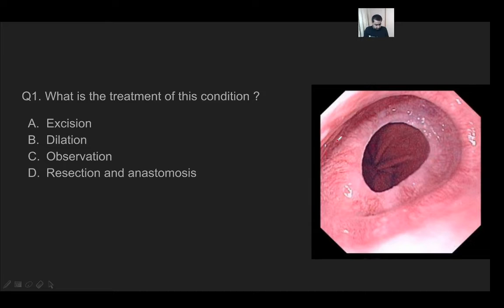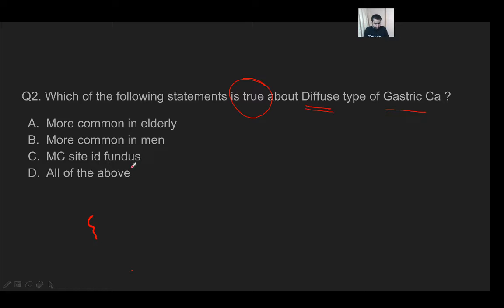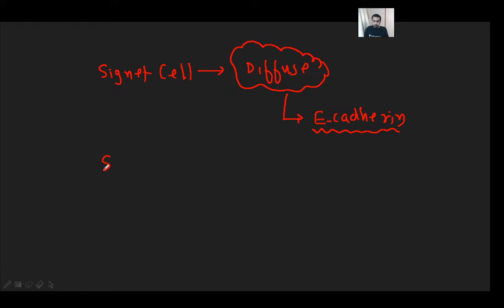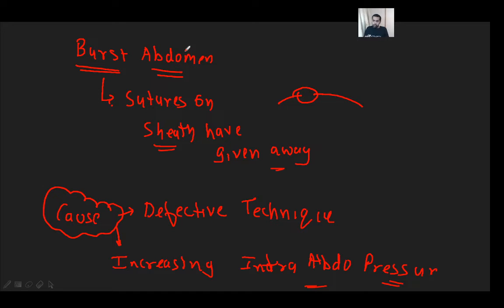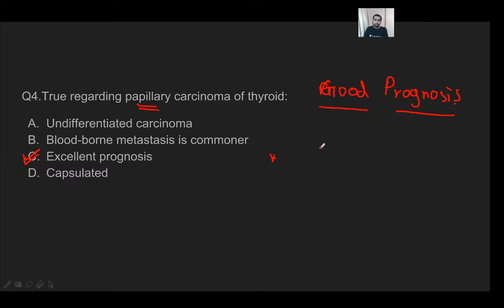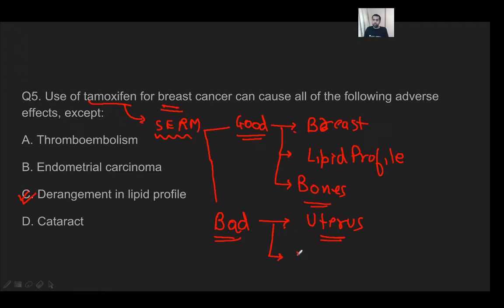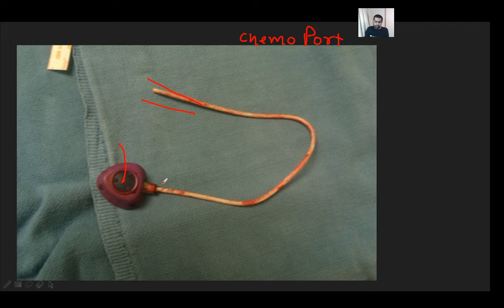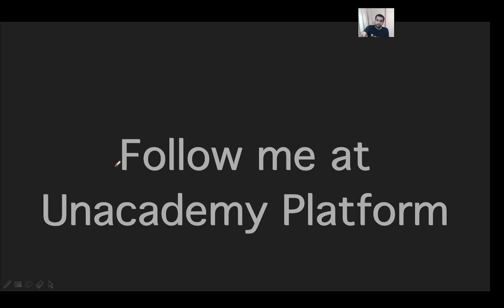AIIMS Daily | Surgery | High Yielding Topics Through MCQs By Dr. Pawan Kandhari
Use Special Code:- "drpawan-yt"
Unacademy Plus Subscription Benefits:
1. Learn from your favorite teacher
2. Dedicated DOUBT sessions
3. One Subscription, Unlimited Access
4. Real-time interaction with Teachers
5. You can ask doubts in the live class
6. Download the videos & watch offline
Plus Courses by Top NEET PG Educators of India Dr. Nikita Nanwai, Dr. Rajamahendran, Dr. mohammed Azam, Dr. Pawan Kandhari, Dr. Rajesh Gubba, Dr.Ankit Khandelwal, Dr. Naveen Porwal, Dr. Preeti Sharma, Dr. Ramyasree B, Dr, Rama Shankar, Dr. Abhishek Gupta, Dr. Vineet Sehgal, Dr. Siraj Ahmad